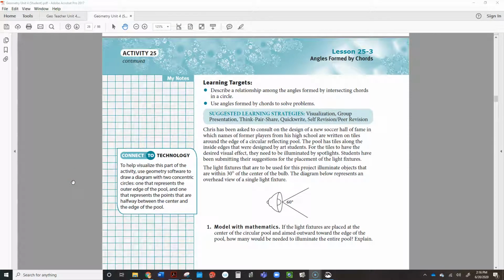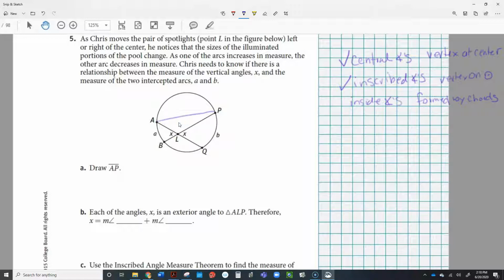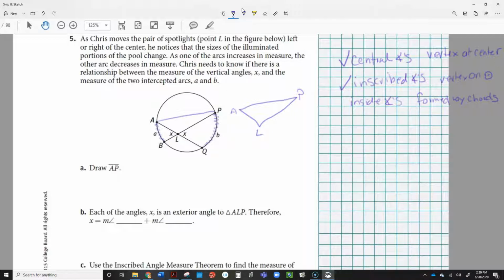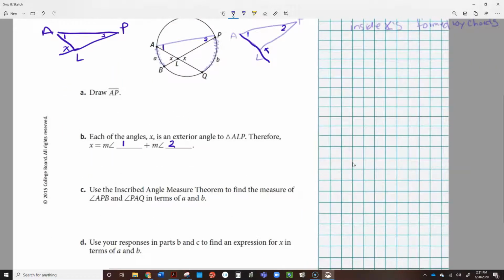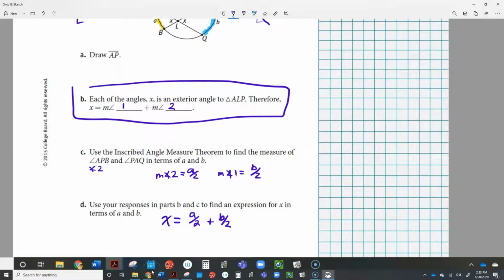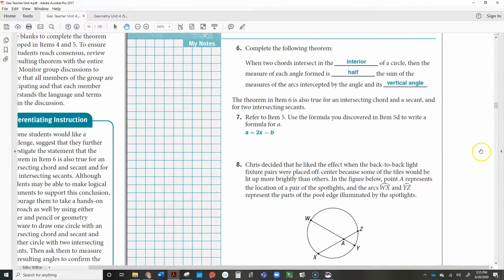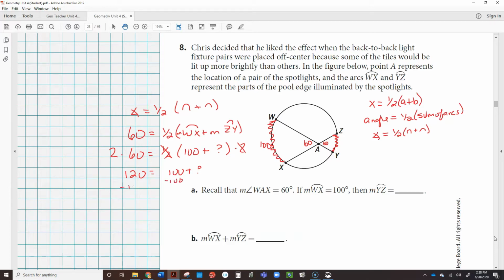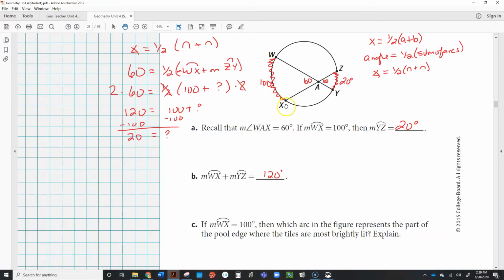Act 25-3 Part 1